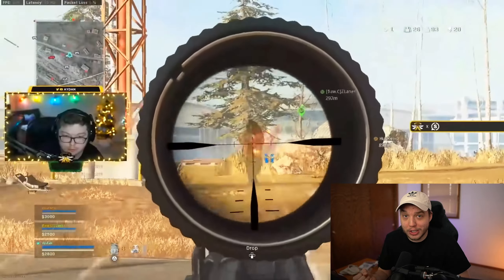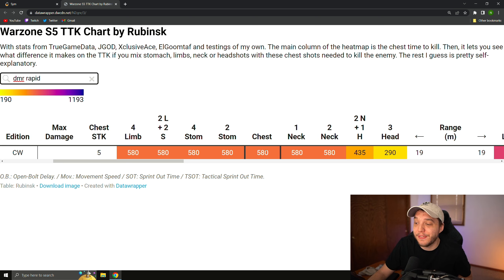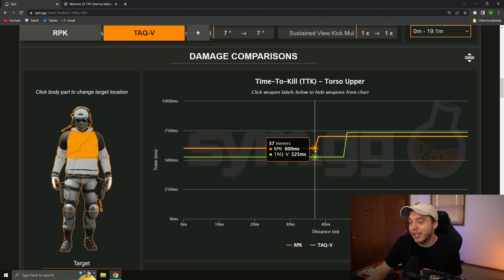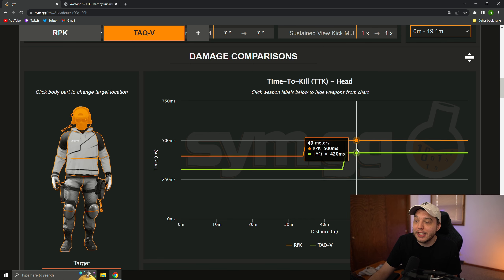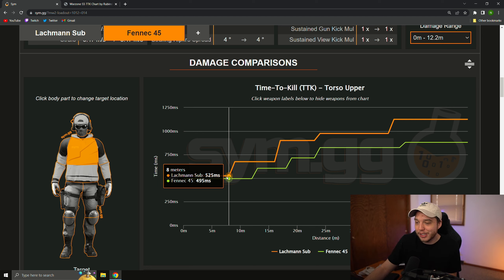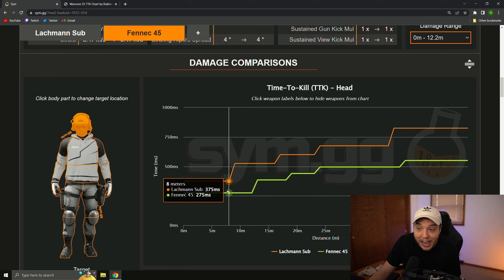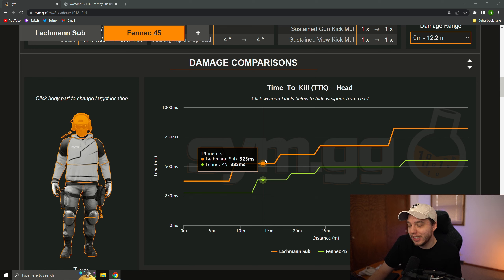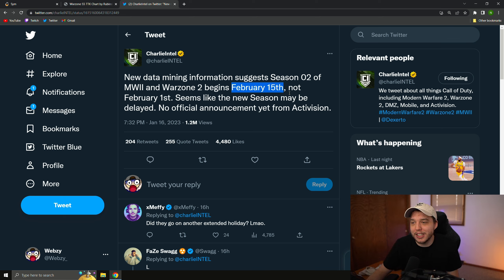Warzone 2's TTK is a PROBLEM...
When comparing the DMR (pre nerf) to Warzone 2's meta, I found a HUGE problem...

Discord Server!

I found a TTK chart on reddit from when the DMR was absolutely broken in its pre nerf state. And what I found is that the RPK and Taq-V have a similar and FASTER TTK than the most broken meta in Warzone 1's history...